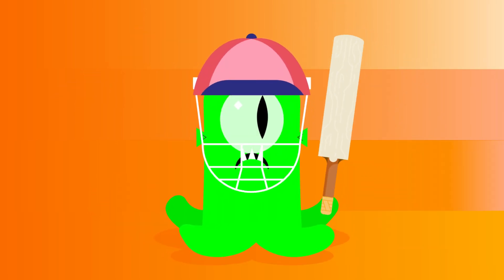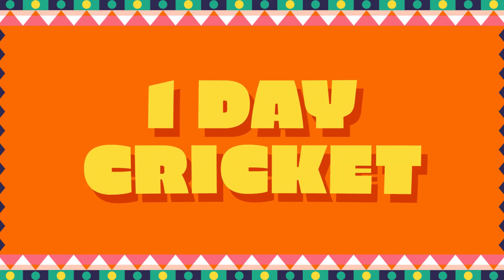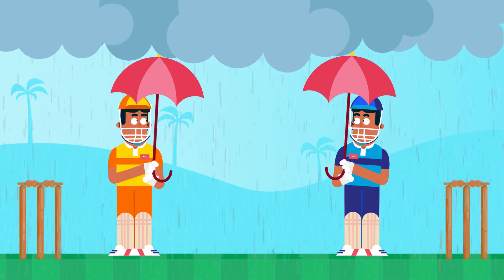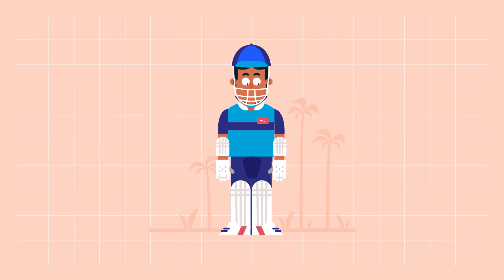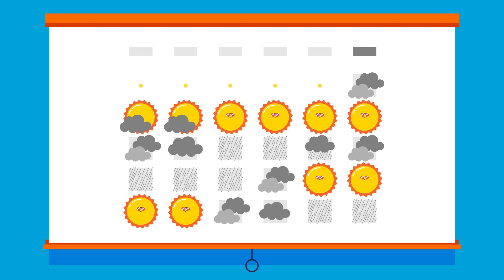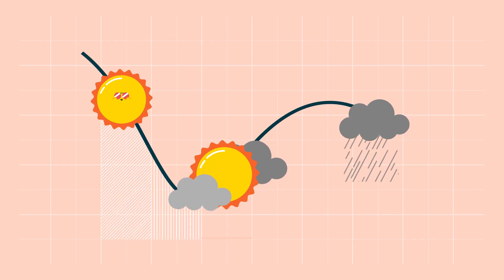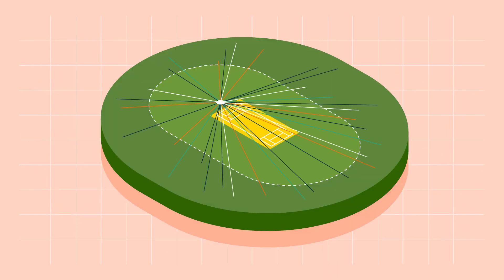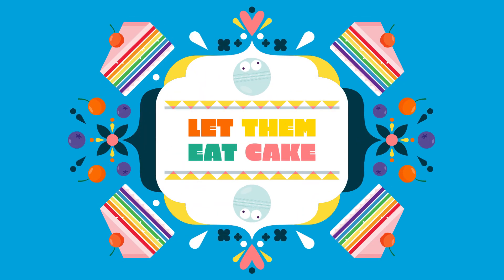Cricket, more popular than you think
Cricket is not just a delight for the amateur weather forecaster, or the lexicologist. It is also a statistician’s dream.